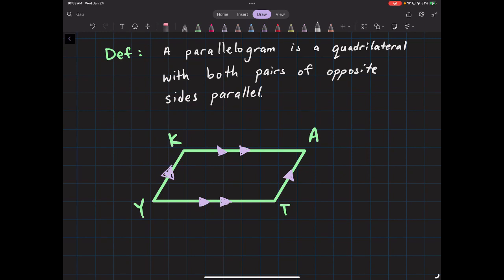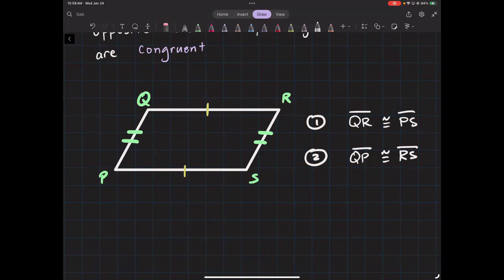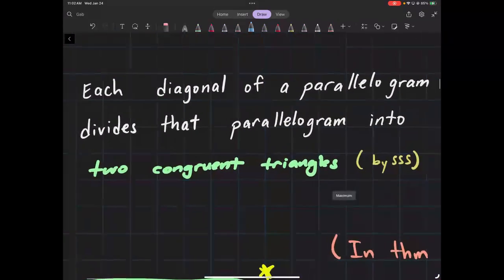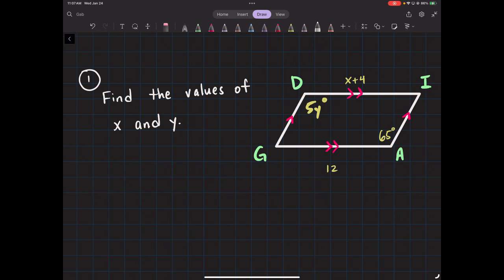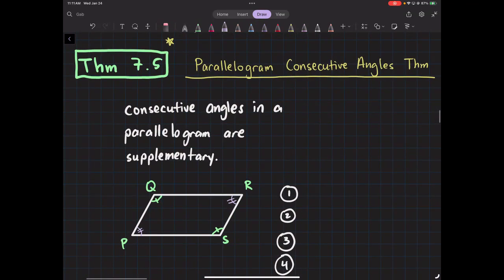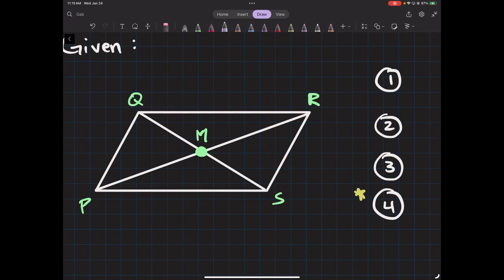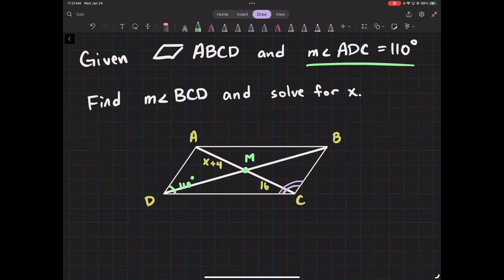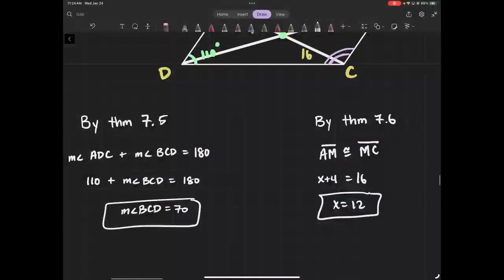7.2 part 1 notes